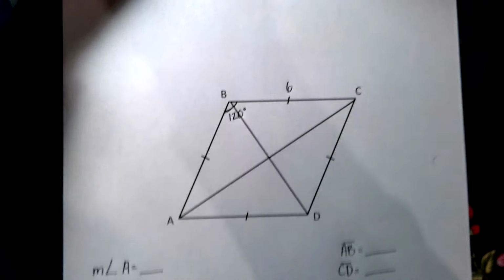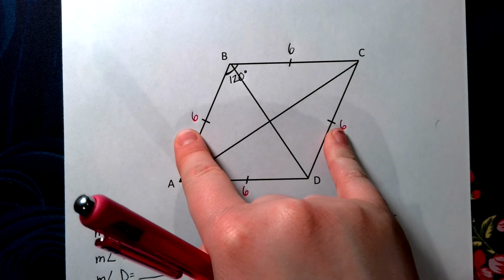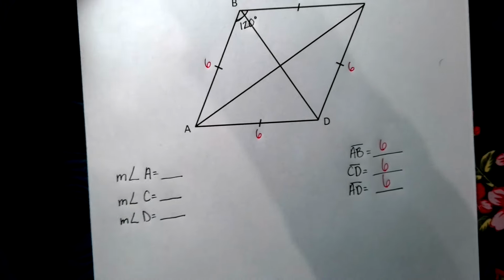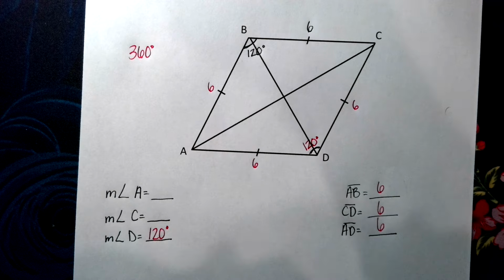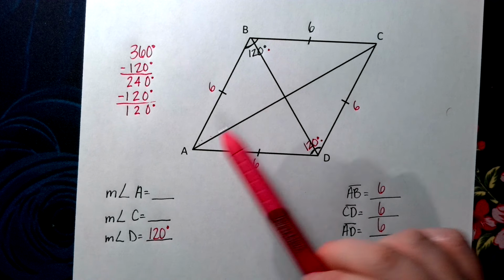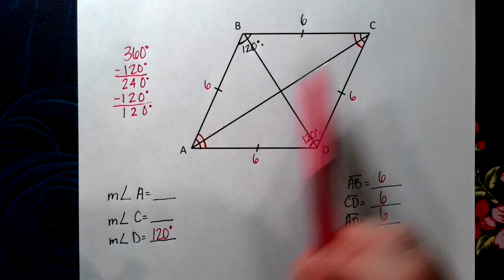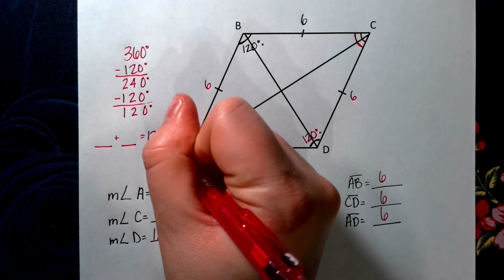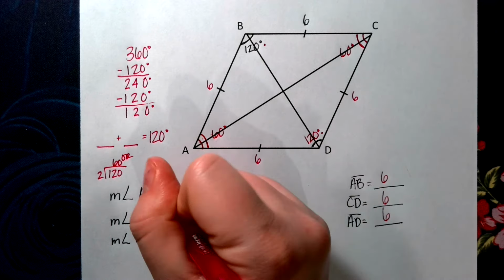How - To find missing angles and side lengths on quadrilaterals...wow this is a long title.